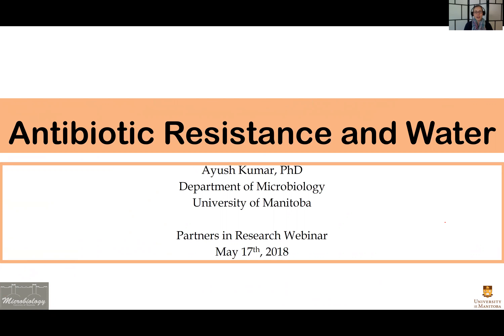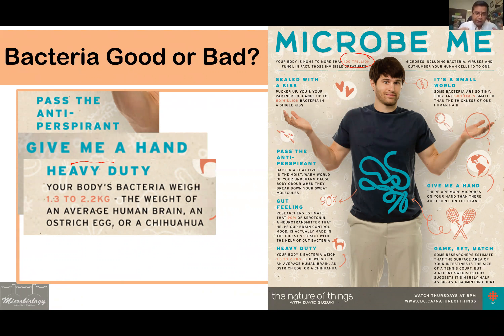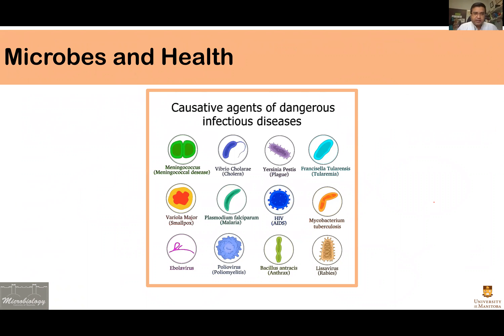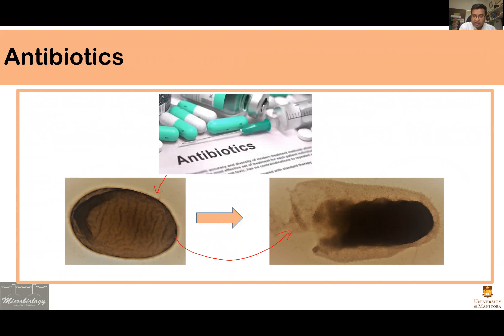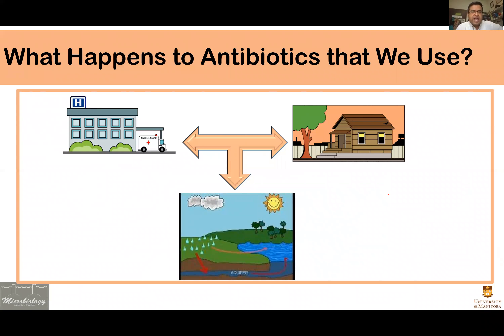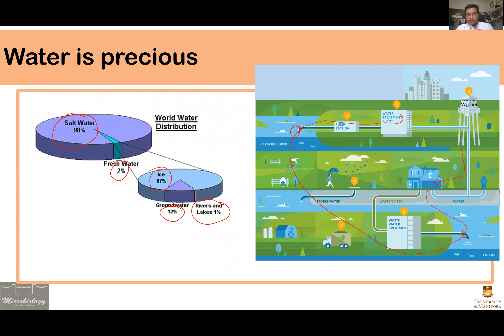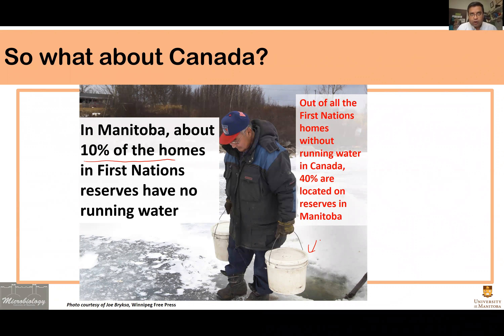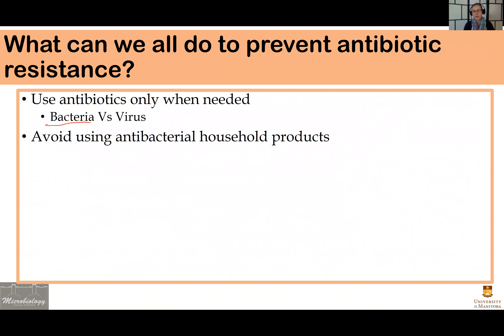PIR Live Event - Bacteria, Antimicrobials & Water Quality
Did you know that bacteria can be good or bad for us? Did you know that human use of antimicrobial drugs, soaps, and others are leading to "resistant" bacteria that are more difficult to remove from contaminated water sources?

Watch this webinar recording for a basic look at the bacteria around us (and inside us)! We also discuss first nations water quality and life as a microbiologist.

Either before or after the webinar, you are invited to do a water quality activity to explore a few factors beyond bacterial contamination.